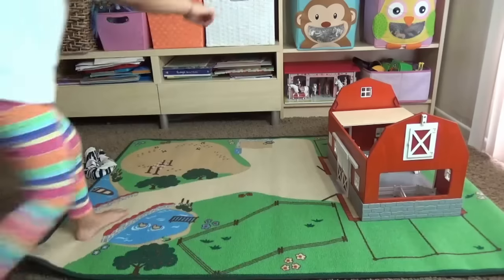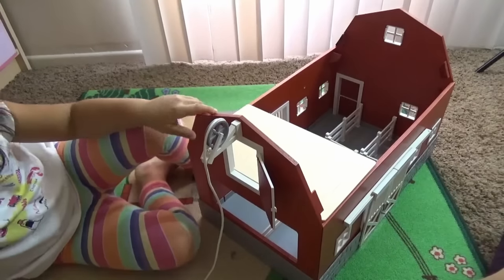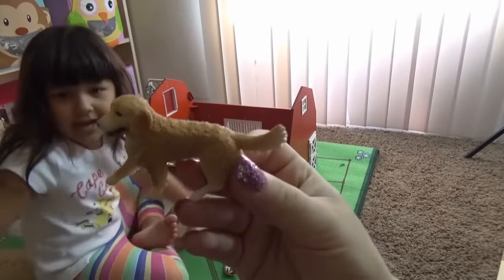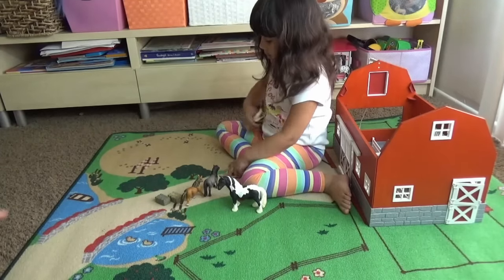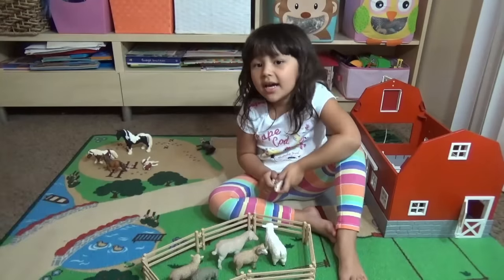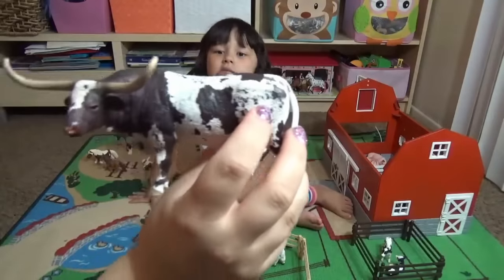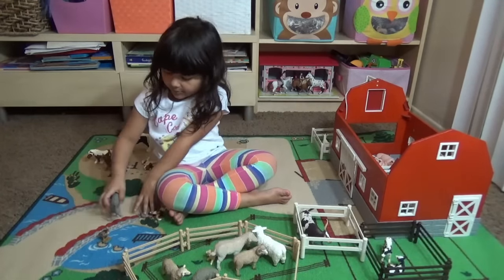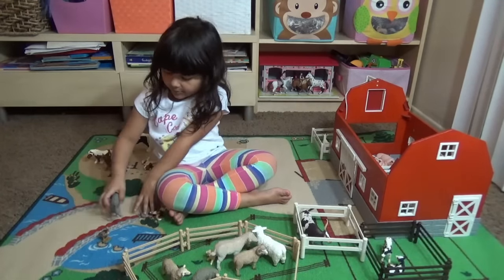Educational Farm Animals Learn Names and Sounds with Schleich Farm Playmat and Barn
Learn Farm Animals Learn Names and Sounds with Schleich Farm Playmat and Barn, Fun Educational video for Kids Toddlers and Babies. Happy and cute 4 year old Lilly opens surprise, she got a farm playmat.  Kids Toy Corner made educational video for kids with Schleich, animal figurines they are all farm animals. 4 year old Lilly learns names, sounds and habits of farm animals and she sings old Macdonald's song and tells that drinking milk makes you stronger.

Hope you enjoy my video, I have more Schleich Safari animal figurines reviews.

Kids Toy Corner it’s kids-friendly toy review channel. You can also see here some Play Doh tutorial and surprise eggs. My 3 year old daughter Lilly favorite toys are:  Disney Princesses, Disney Frozen,  Barbie Play Doh,  Disney Pixar Cars Toys, Lego Duplo toys, Sesame Street, Peppa Pig, Donald Duck,  Mickey Mouse and Schelich and Safari animals.

Schleich Farm Life My 3 Year Old Gets Care Set with Animal Toys Cow Pig Sheep

Music